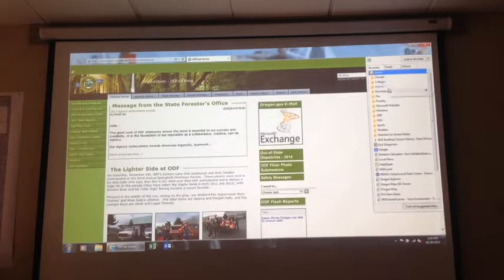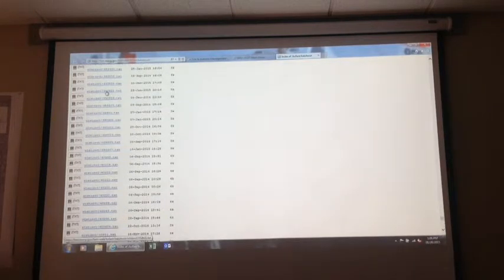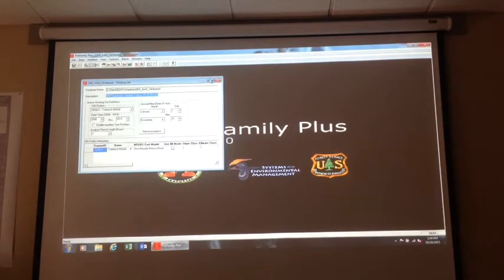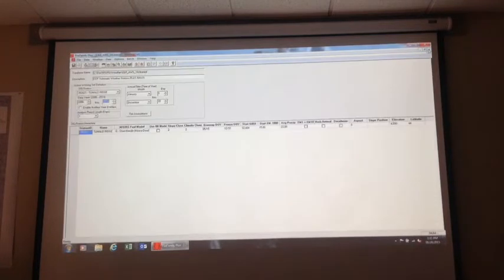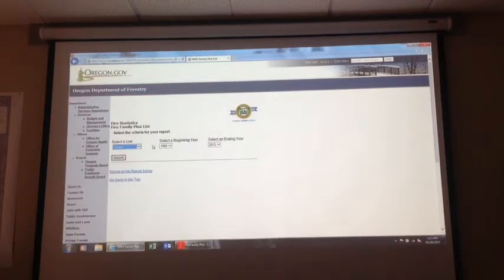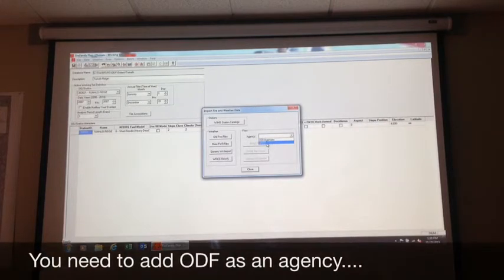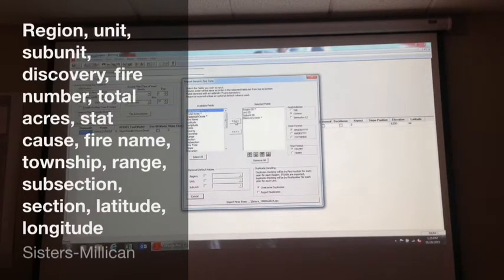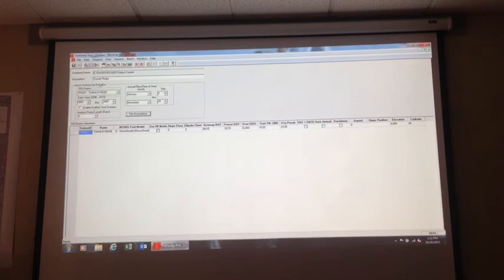New Fire Family Plus Database (FEWG)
This is a video showing how to make a new fire family plus database for ODF staff